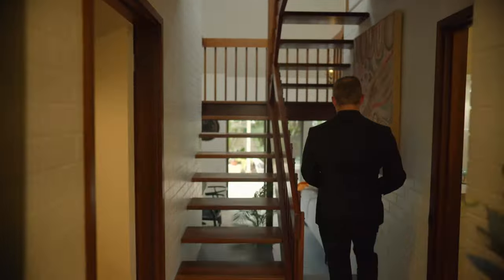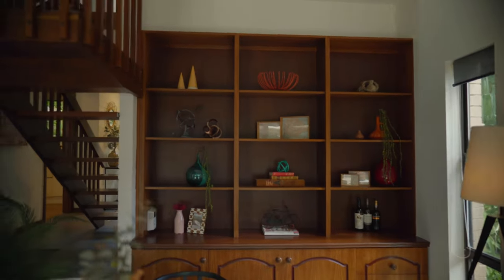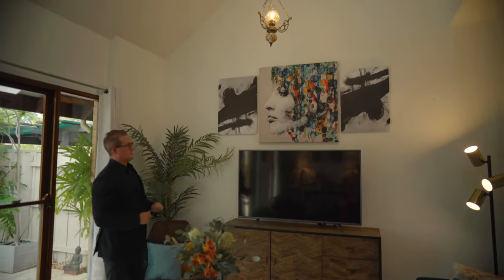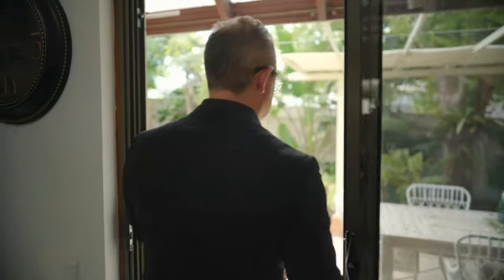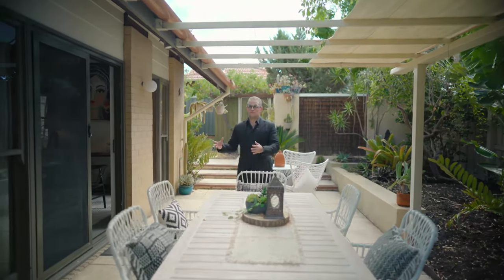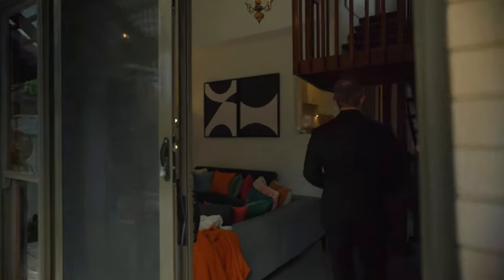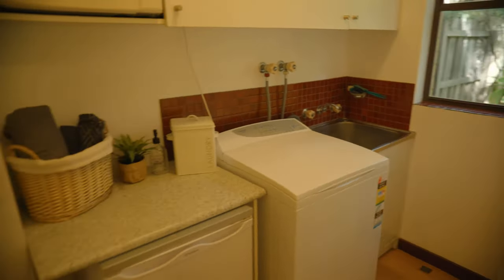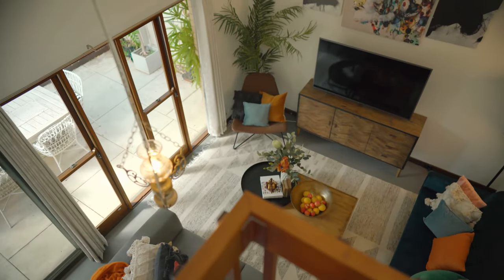NEDLANDS Townhouse Stunner with Gorgeous Garden!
x3 Bedrooms
x1.5 Bathroom
x1 Living/Dining Room
x1 Kitchen
x1 Laundry
x1 Carport bay
x1 Front Patio
x1 Large North-facing Al Fresco
x1 Exclusive use Private Garden

LOCATION: Set amongst the tall leafy trees of Dalkeith Road in Nedlands, this stunning and tranquil townhouse set in small grouping of 8 is sure to be saved on your phone and not to be missed.  Just  steps to shops, the Windsor Luna Multi-Screen Cinema, and transport, this centrally-located property offers convenience and value in one of the most highly sought-after post codes in the Western Suburbs.

GREEN-ENVY: This rare find offer offers a large fully-secure exclusive use private north-west garden and large shed, for those needing space to get their "green" on and their hands dirty.  Let your creativity run freely as your plan your own garden oasis!  The garden is connected to a large private courtyard with mature tropical palms and canopy so the stage is already set for entertaining.  At the entrance to the property is yet another generous secluded sanctuary  surrounded by lush greenery.  The large elm in the courtyard gives beautiful shade and dappled sunlight in the summer, and in winter lets in all that glorious winter Australian sun, bathing the property in warming and invigorating sunlight.

MAN CAVE OR SHE-SHED: The property also has a proper walk-in shed for working on projects or storing your extra equipment.

WHAT'S INSIDE: Vaulted timber-panelled ceilings, refreshed kitchen and laundry, updated and modern bathroom, reverse-cycle A/C to two bedrooms (with BIR), open tread timber staircase, north-facing wall of glass windows leading to the private entertaining courtyard.  There is also reticulated natural gas bayonets inside for winter heating, and the skylights also allow even more light into the property which increases the charm of this gem of a property.

TIME FOR SCHOOLS: Looking for great public or private schools in the area?
Loreto Nedlands
St Thomas' Primary School
Nedlands Primary School
Hollywood Primary School
Moerlina School
Quintilian School
Freshwater Bay Primary School
Dalkeith Primary School
Mount Claremont Primary School
Christ Church Grammar School
Shenton College
Shenton College Deaf Education Centre
Methodist Ladies' College
Scotch College
John Xxiii College
Presbyterian Ladies College
St Hilda's Anglican School For Girls
Santa Maria College
Iona Presentation College

LOW MAINTENANCE, MAXIMUM CONVENIENCE:
Updates have been done to the property so it's ready to move in and enjoy living.  The notable design of the property lends itself to having a pet (subject to application).

COMMUTE KILLER: Being so centrally located, imagine the petrol or diesel you will save!  You could hardly have easier access to public transport.

For now, just move in, enjoy and live in one of the most beautiful and desirable of the Western Suburbs!

REASONS TO BUY THIS PROPERTY:
So much extra land - like having a green title!
Private Secure Garden, Shed, Courtyard
North facing aspect, high vaulted ceilings making it very light and spacious
Centrally located close to shops, transport and a quick trip to the CBD!

AREA:
LOT: 93m2 (EXCLUDING exclusive use al fresco, garden and front patio)

STRATA:
Admin: 650.00 p/q
Reserve: $281.25 p/q

OUTGOINGS:
City of Nedlands 2021: $1868.68 p/a
Water Corp: $1,320.00 p/a

Nedlands is an inner-western suburb of Perth. It has a diverse mixture of housing with low-cost dwellings provided for students of the neighbouring University of Western Australia and wealthy homes in the southern sector of the suburb. There is also a significant commercial sector along both sides of Stirling Highway.
Home to some of the finest medical facilities in the state, such as one of Perth's major public hospitals Sir Charles Gairdner Hospital, Nedlands has plenty to offer its residents. Recreation facilities are in abundance with tennis courts, sports clubs, parks, ovals, a yacht club and a golf club all available. Other major features of the suburb include the Lions Eye Institute and Hollywood Private Hospital. (REIWA)